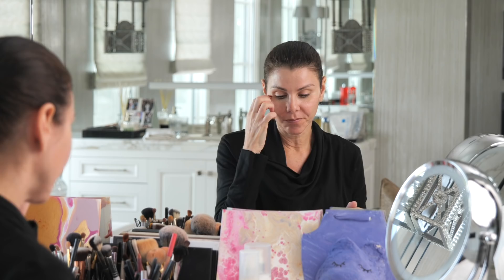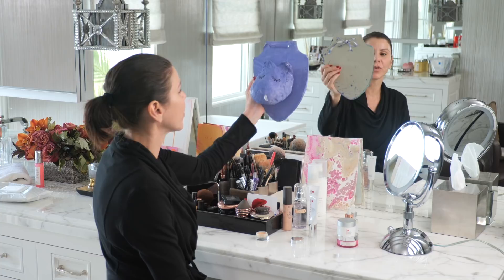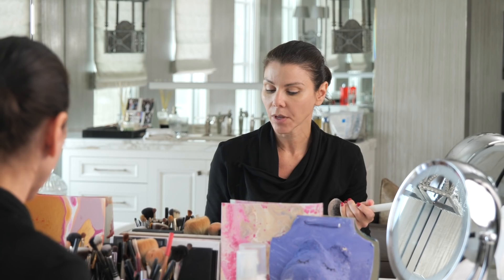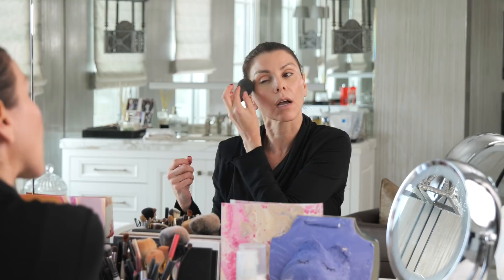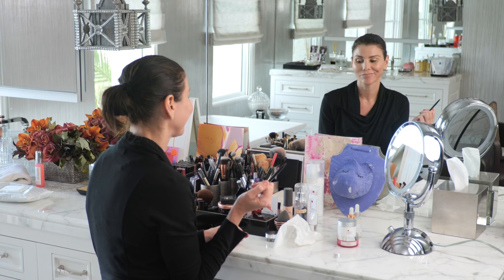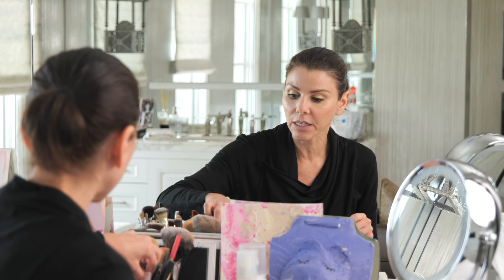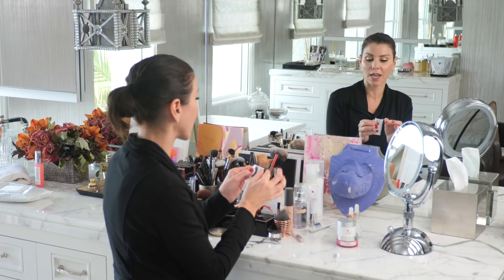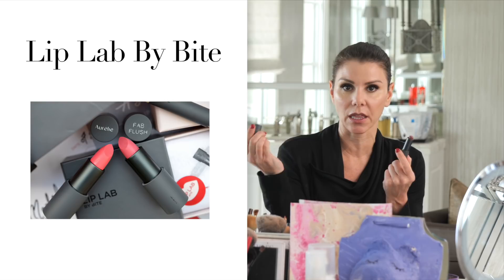NEW, UPDATED makeup routine | Heather Dubrow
If you are not interested in my skincare recap skip ahead to 3:45 for the start of my makeup routine. HERE IT IS!! UPDATED MAKEUP ROUTINE.. long overdue. Let me know what you think!

▶︎ MAKEUP ◀︎
‣Park Avenue Princess Tarte Bronzer
‣Dior 962 Poison Matte Blush
‣Becca Champagne Pop Liquid
‣Trish McEvoy Pencil in Natural Brunette
‣Dior #517 Palette
‣Jaclyn Hill Palette
‣Morphe Palette
‣Chanel Eye Pencil
‣Chanel Mascara
‣Wet and Wild #666
‣House of Lashes Wing It Mini
‣Bobbi Brown
‣Chanti Tea Rose Lipstick
‣Becca Champagne Pop
‣Tom Ford Liquid Liner Black